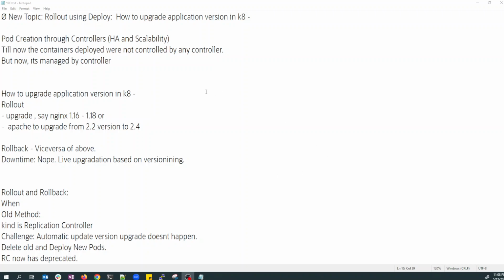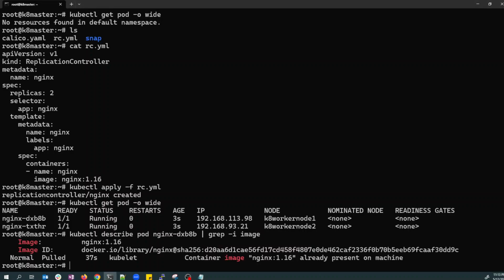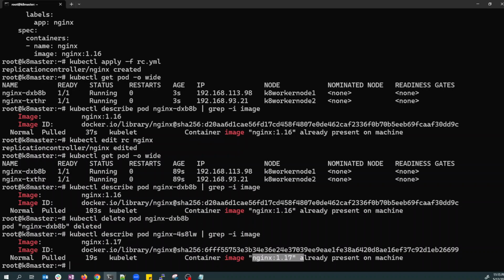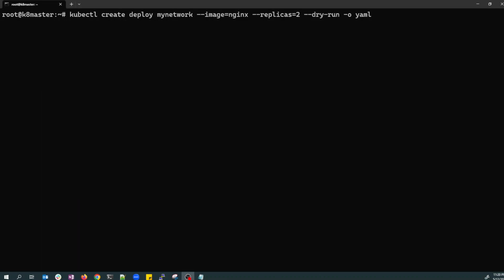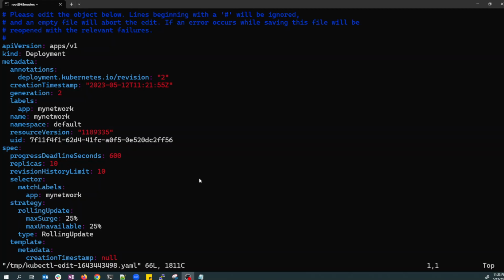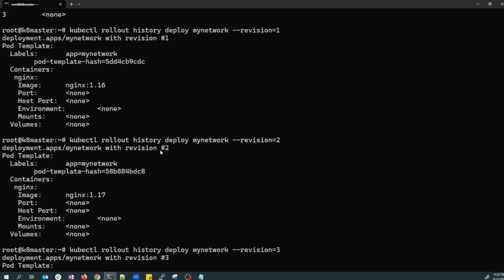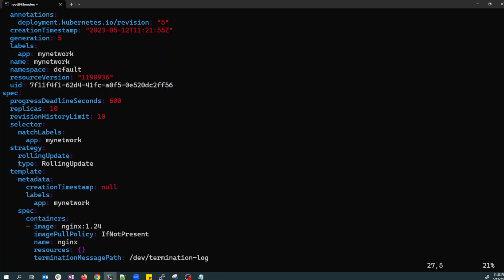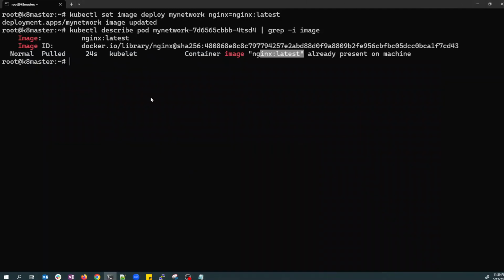Chapter 8 - Controllers (Replication and Deployment)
Understanding of Kind=Replication Controller and Kind=Deployment Controller